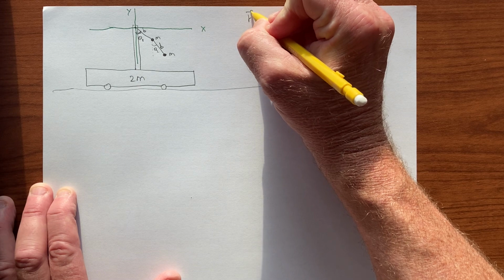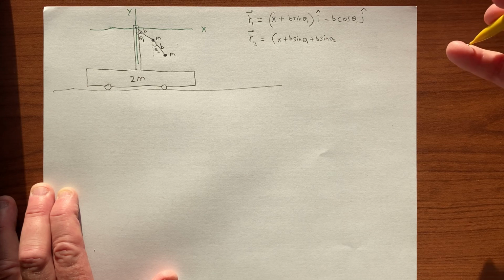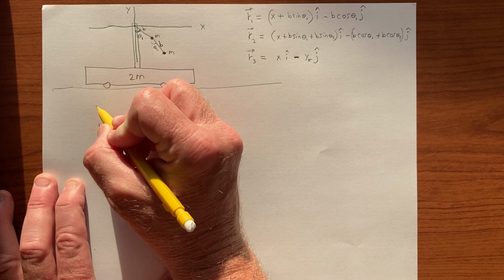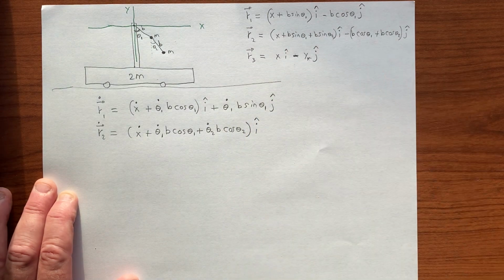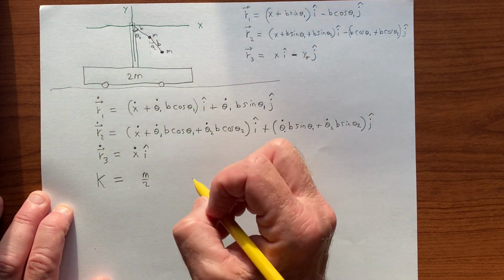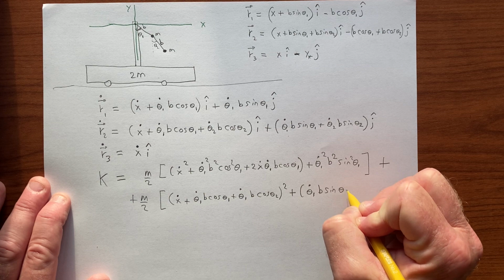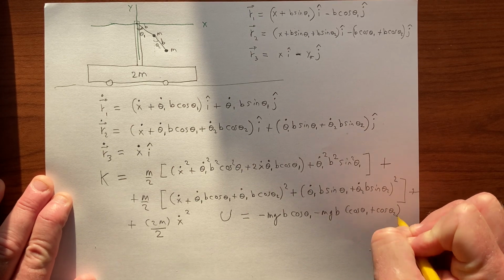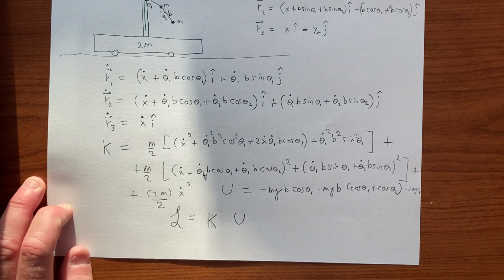Double pendulum on a cart